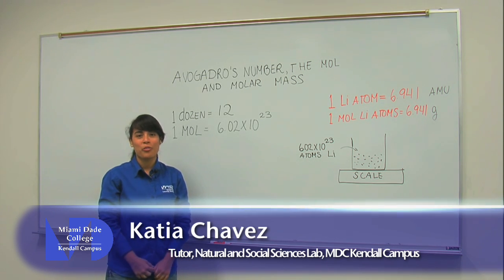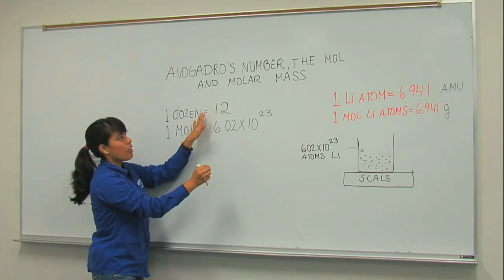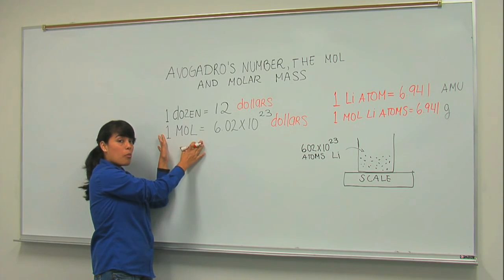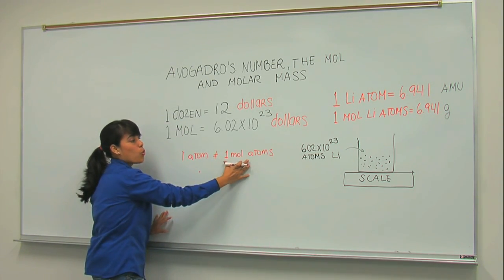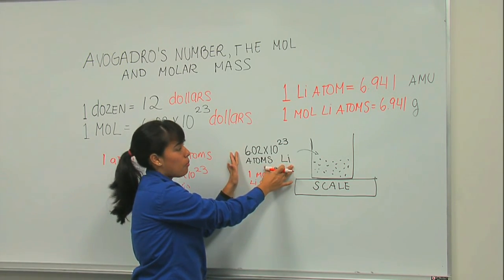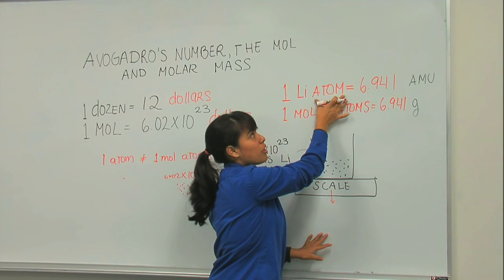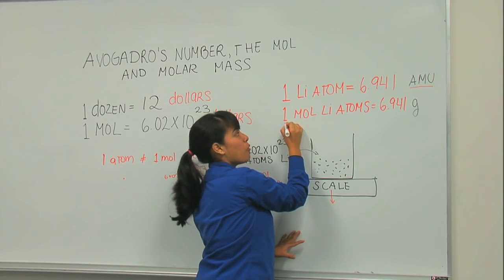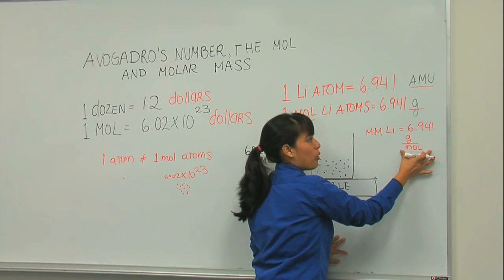Avogadro's number, Mol, Molar Mass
This video is intended for MDC Chemistry 1025, 1033 & 1045 students. This video demonstrates the connection between a mole of a compound, it's molar mass and Avogadro's number.